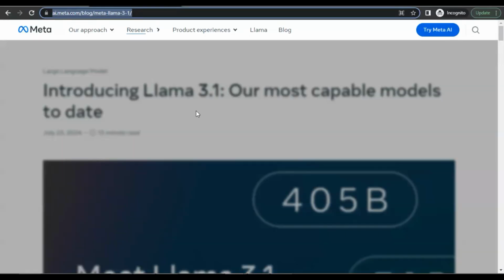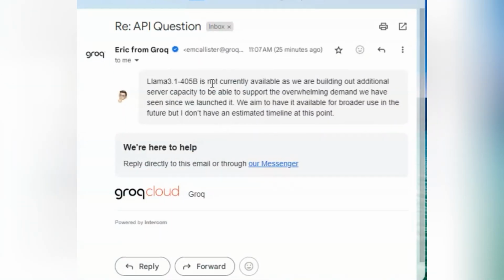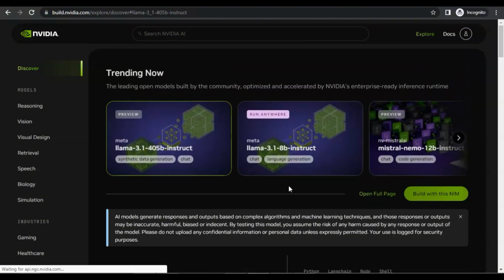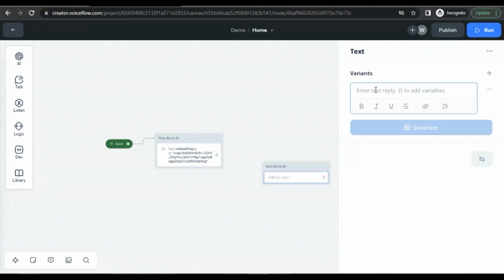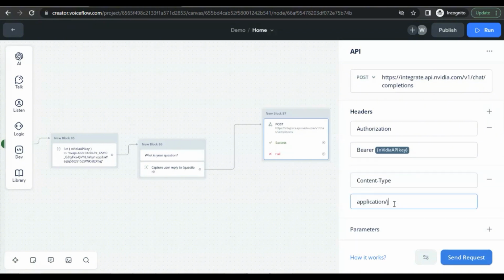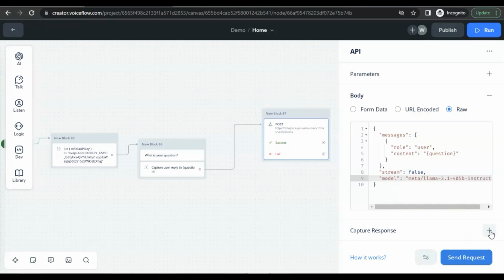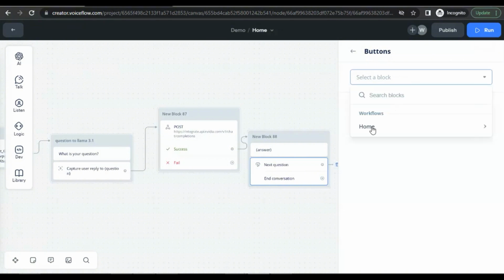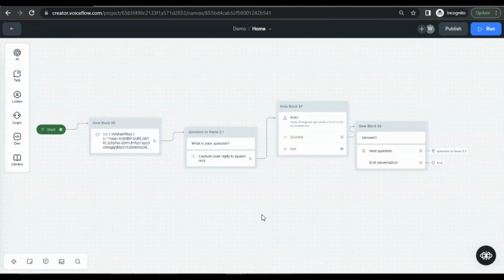Supercharge Your Voiceflow Chatbot with Meta Llama 3.1 405B: Most Capable AI Model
Unlock the full potential of your Voiceflow chatbot with the most powerful open-source AI model yet! Learn how to seamlessly integrate Meta Llama 3.1 405B into your Voiceflow chatbot using API calls. This tutorial will walk you through the entire process, from setting up the API to crafting engaging and informative chatbot interactions.

Discover how to:
• Leverage the immense power of Llama 3.1 405B for superior chatbot performance
• Enhance user experience with improved language understanding and generation
• Create more dynamic and engaging chatbot conversations
• Overcome limitations of traditional chatbot models
• Optimize your chatbot for various industries and use cases

Whether you're a chatbot developer, AI enthusiast, or simply looking to elevate your business, this video is for you. Don't miss out on this opportunity to revolutionize your chatbot with the latest AI advancements!